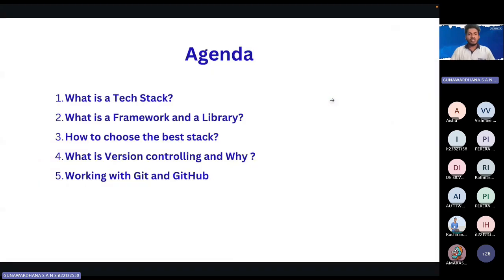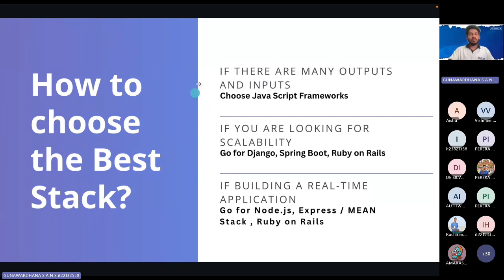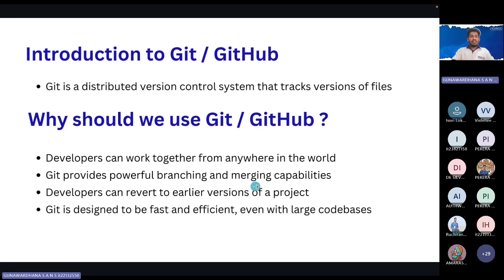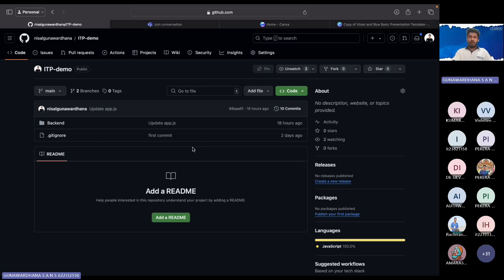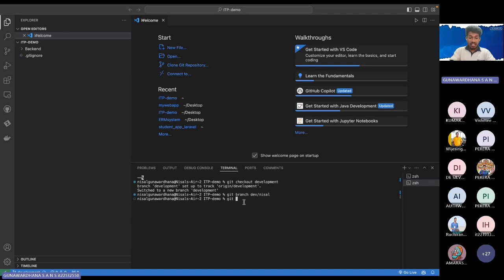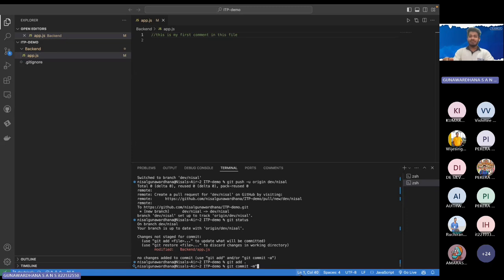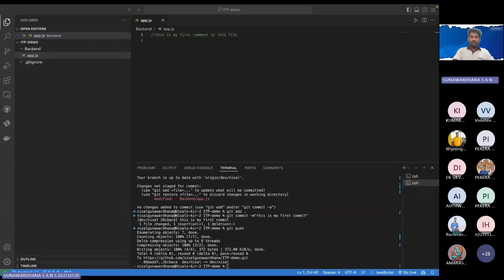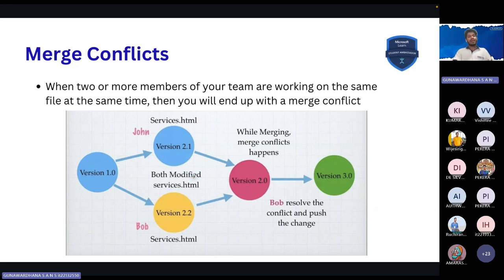ITP Guide 8.0 | Introduction to Technologies & Version Controlling | Nisal Gunawardhana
ITP Guide 8.0 was an event organised by the MS Club of SLIIT to raise awareness among students regarding the "Information Technology Project".

ITP Guide happened in 2024 for the seventh consecutive time. MS Club members have done 5 different sessions regarding how to do an Industry level project successfully. And the above session was done by “Nisal Gunawardhana” under the topic “Introduction to Technologies & Version Controlling”.

🎥 Edited by,